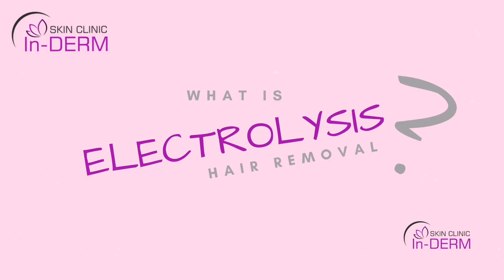What is ELECTROLYSIS hair removal?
Electrolysis is the only FDA approved method for permanent hair removal. Find some more information in this video presented by our BIAE Electrologist Ewa Rutkowska

Did you like this video? Tell us what else you would like to hear/learn about. Post your questions or topics below ⬇️